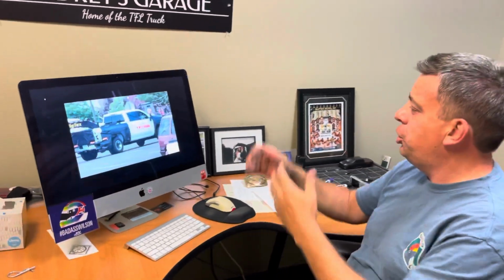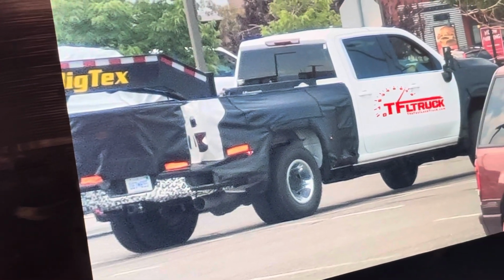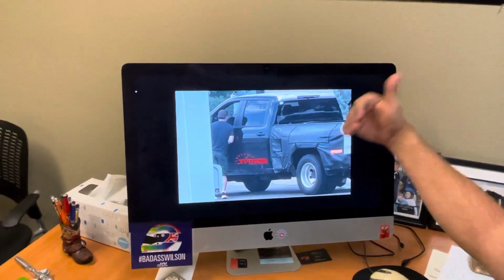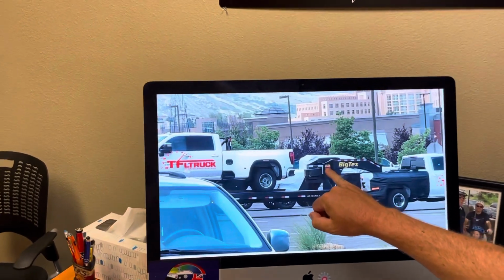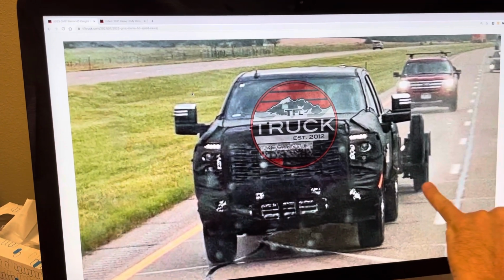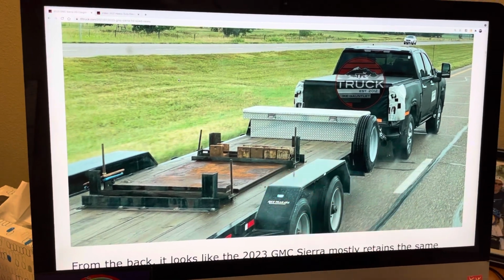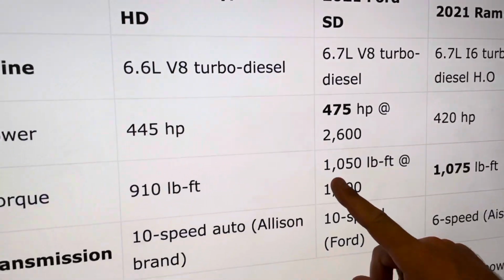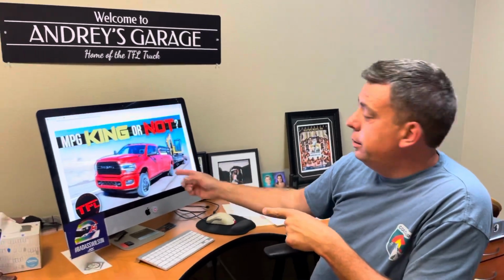2023 Chevy Silverado & GMC Sierra HD SPIED! What Big Changes Are These Prototypes Hiding?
) Our friends sent in some updated spy shots of both the 2023 Chevy Silverado HD and the GMC Sierra HD, both sporting some major camouflage. Just what changes could GM be hiding under there? Andre takes a closer look!